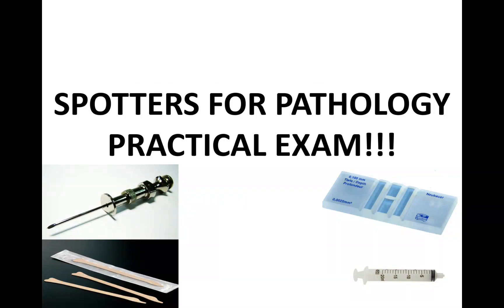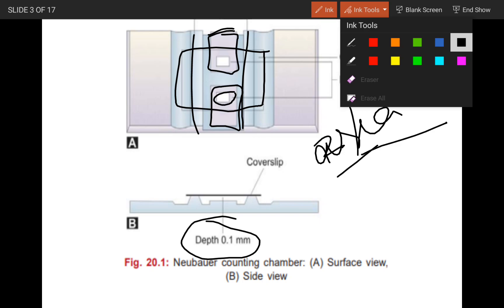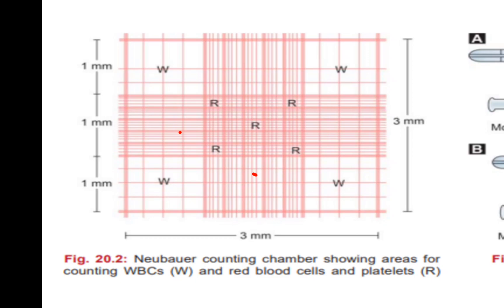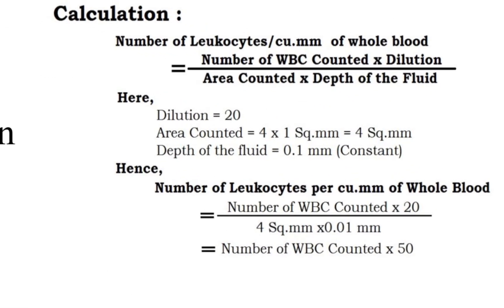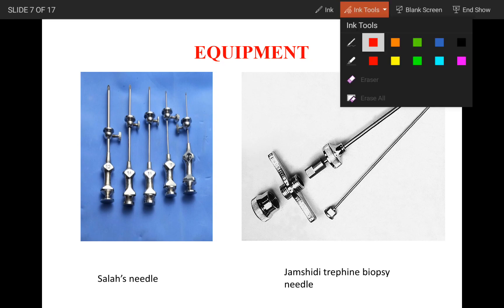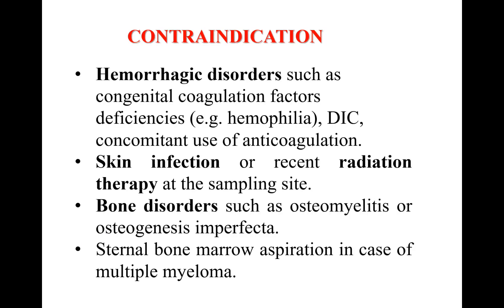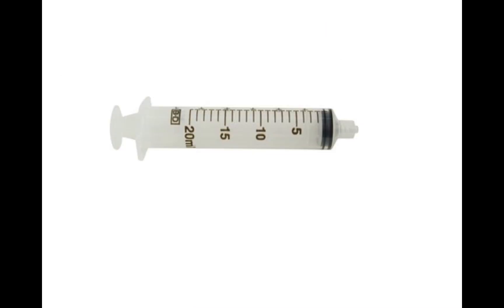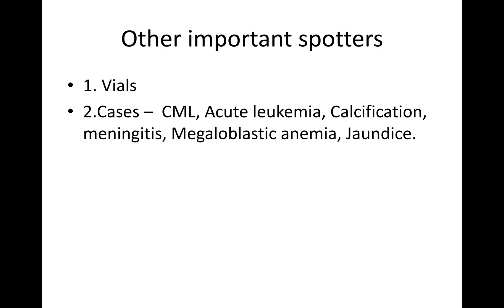Important spotters for Pathology practicals